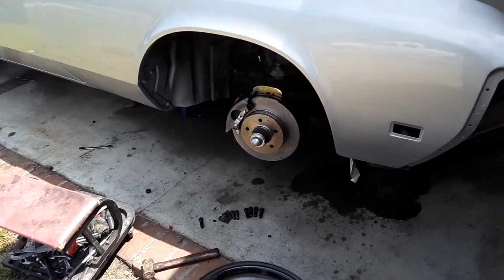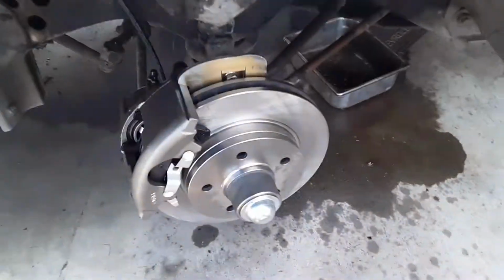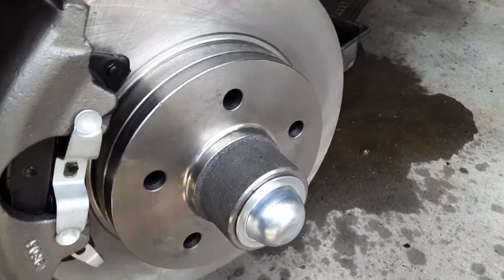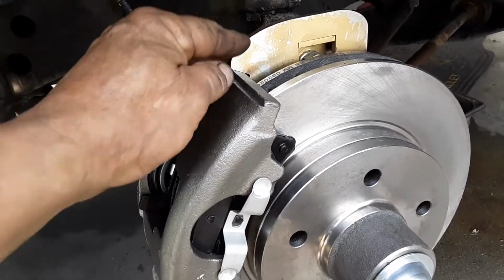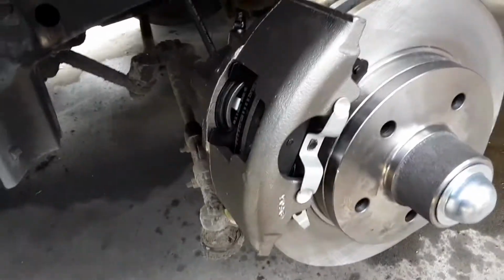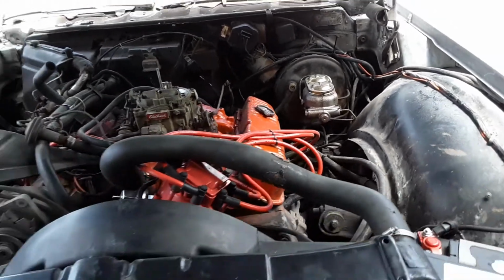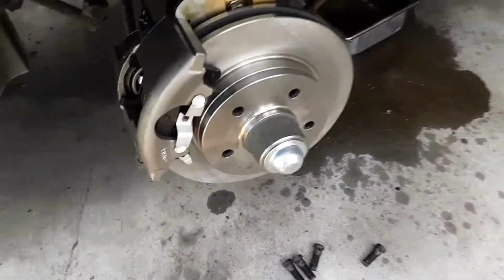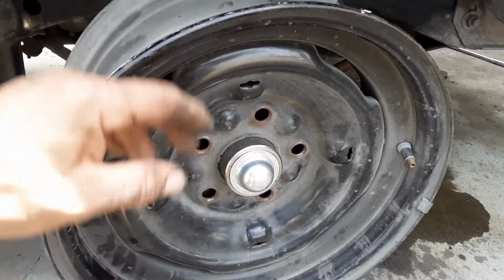1965 -1970 Buick Riviera brake conversion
swap drum brakes to disc brakes  on 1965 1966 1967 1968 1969 and   1970 Buick Riviera